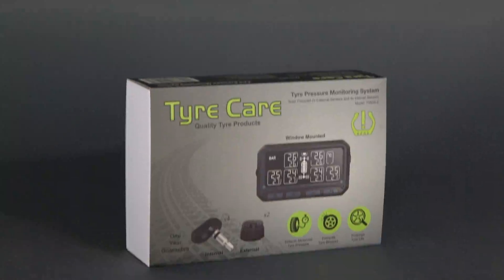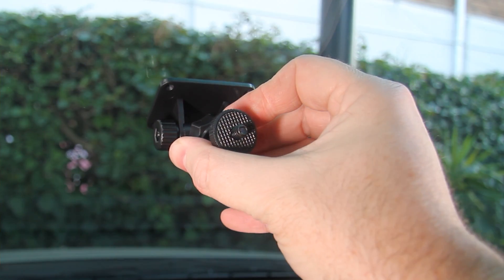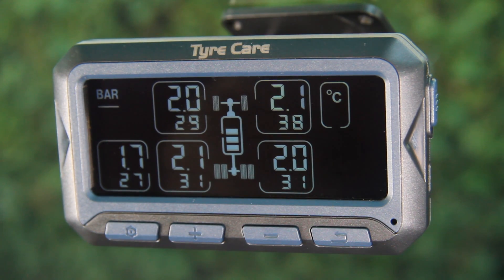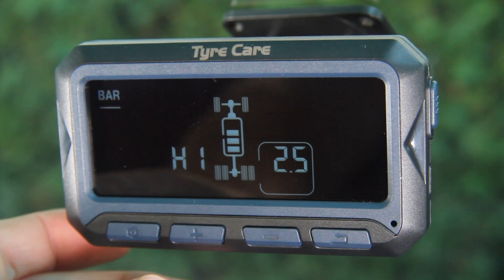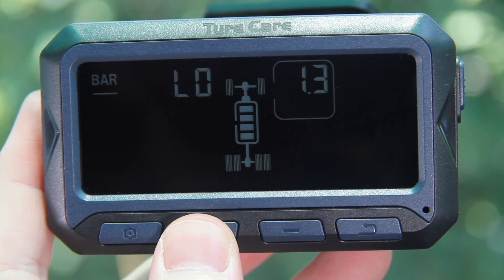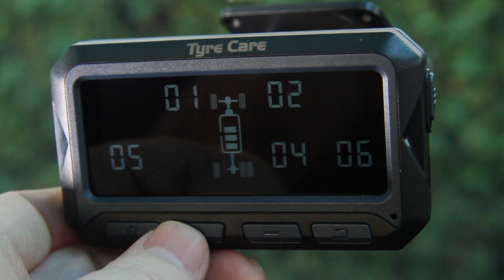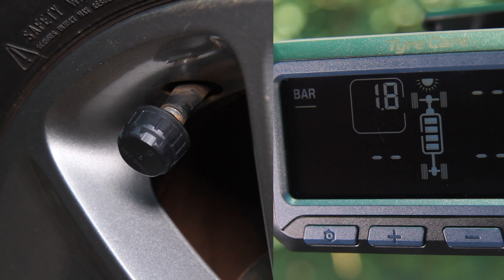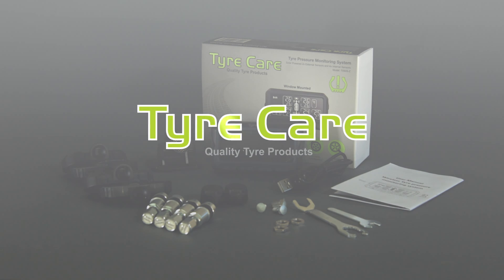T550S Solar Tyre Pressure Monitoring System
Tyre Care’s 6-wheel tyre pressure monitoring system monitors your tyres in real-time. Sensors send the tyre pressure wirelessly to the solar-powered monitor in your vehicle so that you can monitor your tyres while driving. This system detects abnormal tyre pressures, prevents tyre blowouts, and prolongs tyre life. The Six Wheel Tyre Pressure Monitoring System is aimed at the passenger vehicle market that regularly tow trailers or caravans.

T550S Solar Tyre Pressure Monitoring System comes with 4 Internal and 2 External Sensors